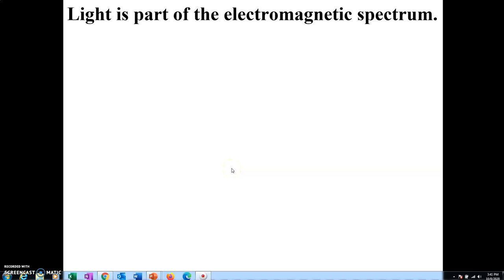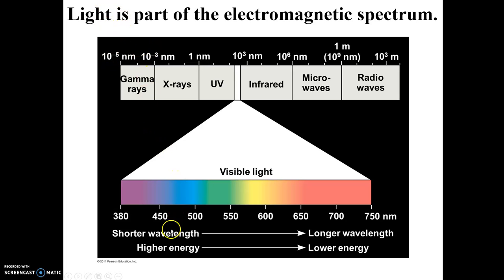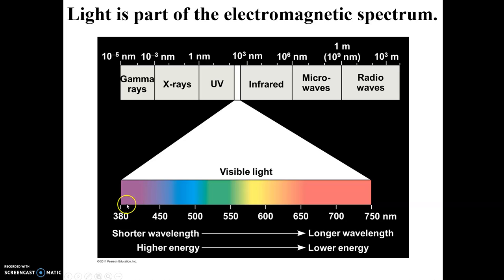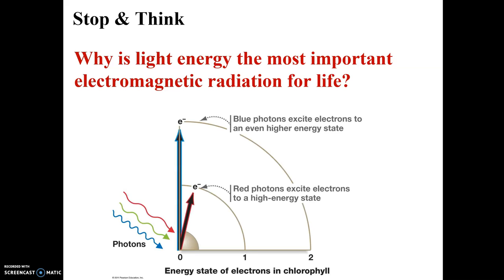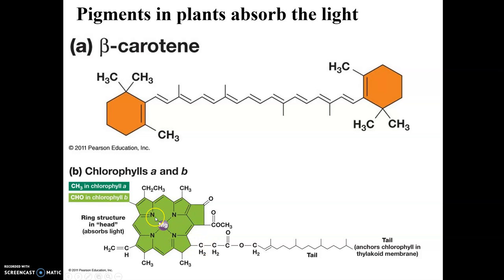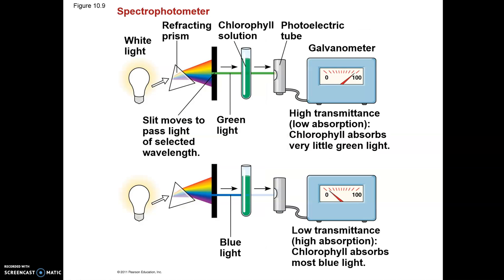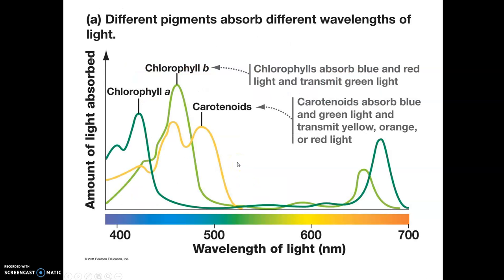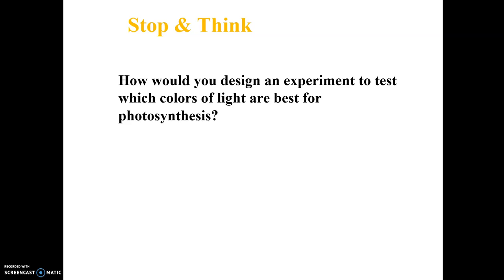9 2 Electromagnetic Radiation